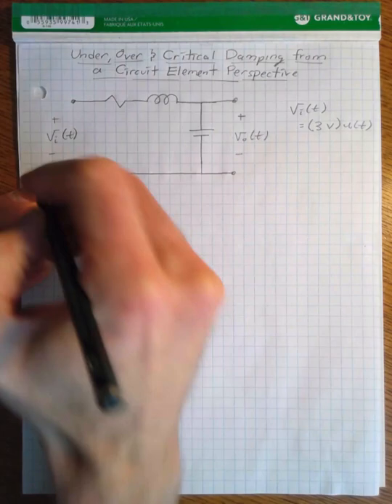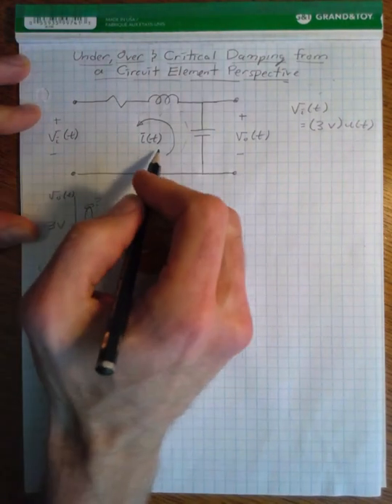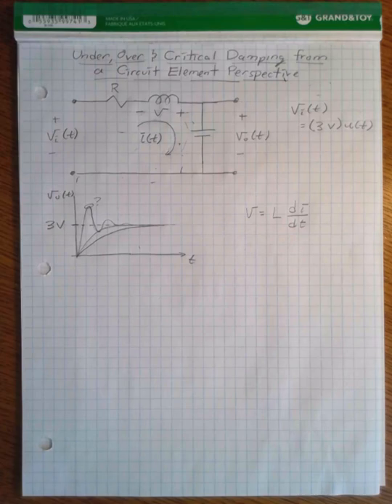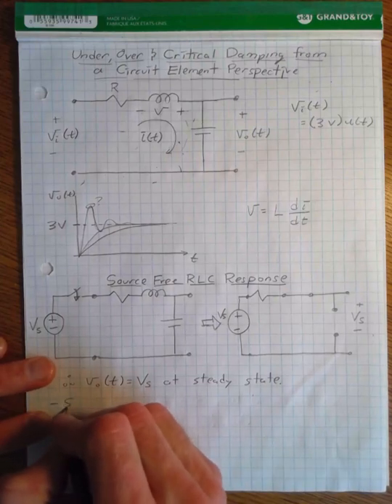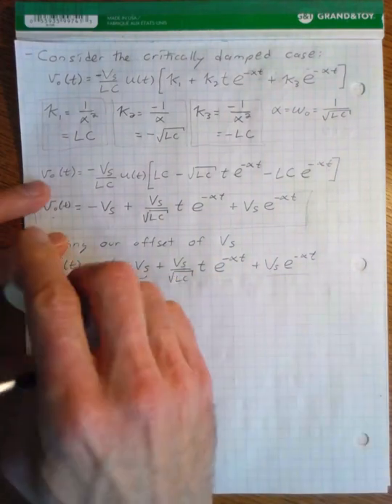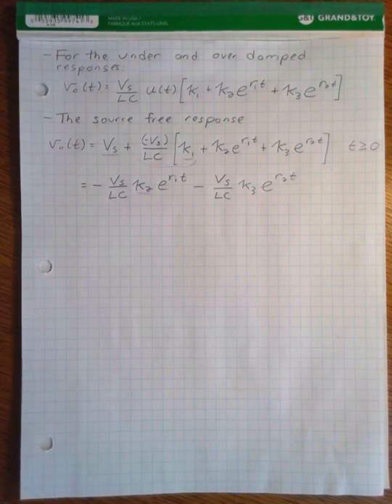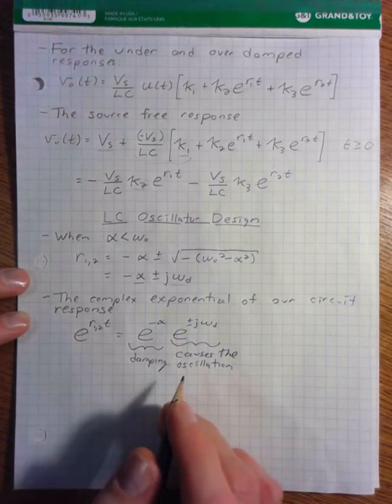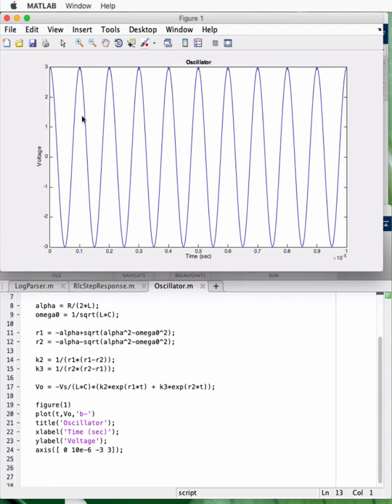Circuits II Module 10: RLC Discharge & Oscillator Design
Circuit element level discussion of the RLC circuit, derivation of the discharge (source free response) of the circuit and a brief discussion on LC oscillator design.